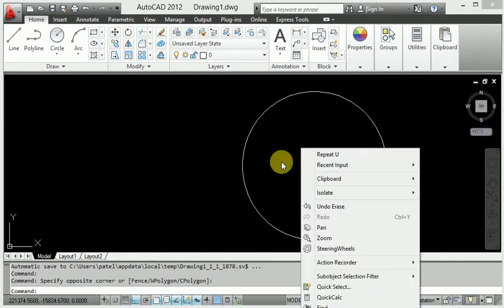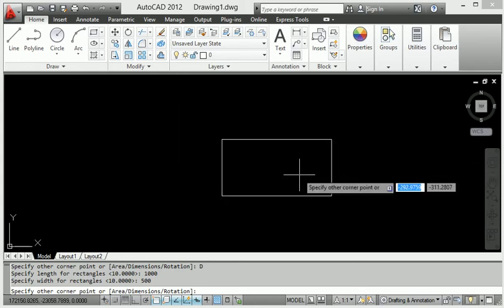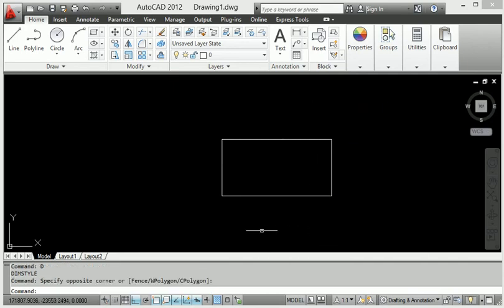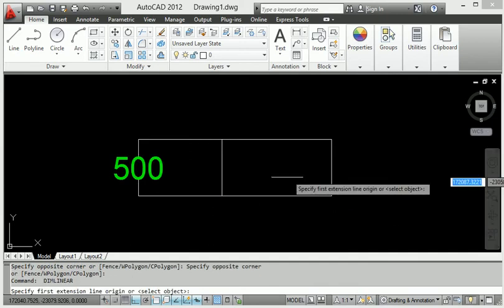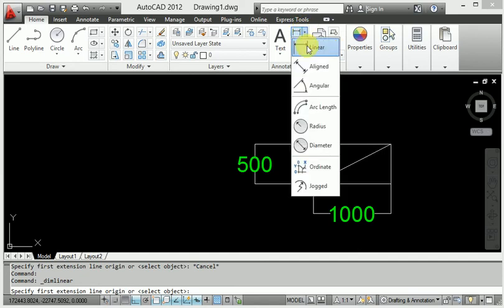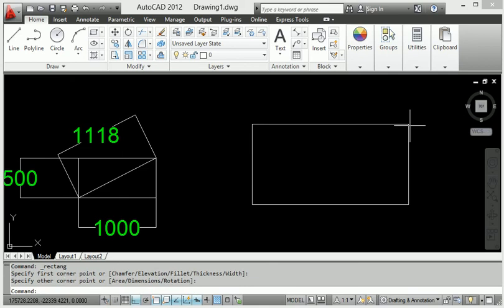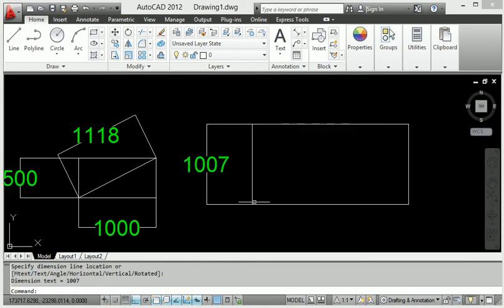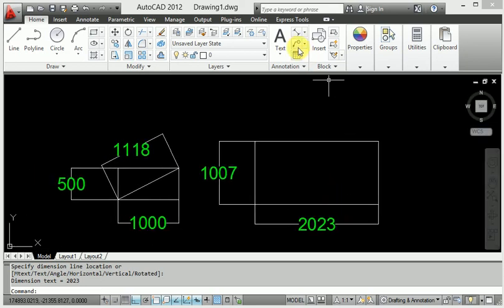Linear dimensions command and shortcut trick with the help of Autocad features#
This is make for learning purpose Linear dimensions command and shortcut trick with the help of Autocad features the way of x-y axis to find dimensions